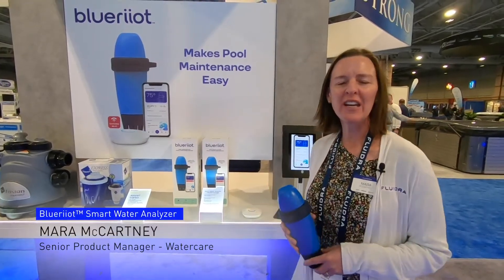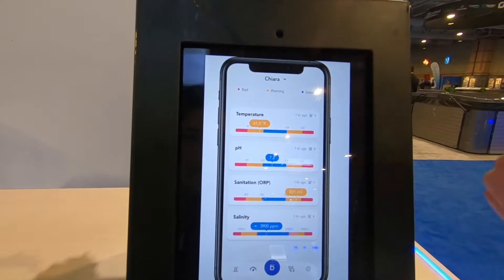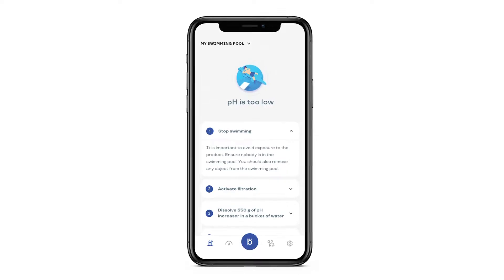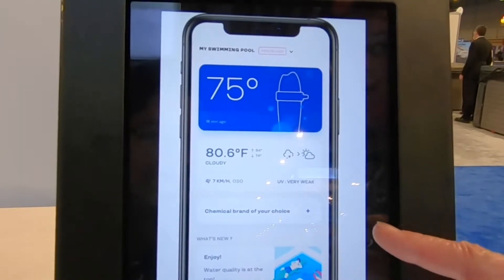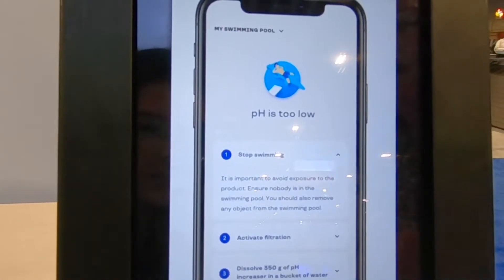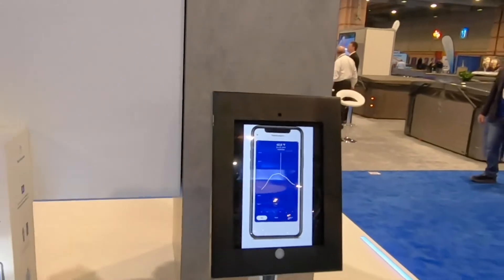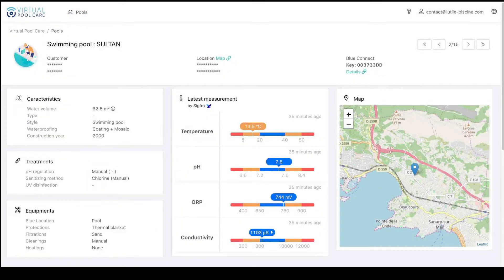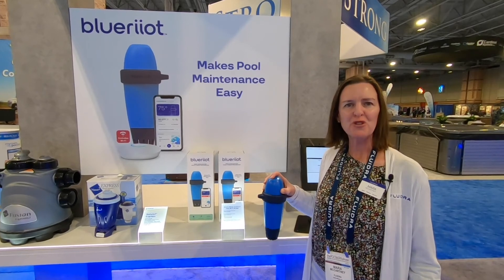How to Balance Pool Water with the Blueriiot™ Smart Water Analyzer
The Blueriiot™ Smart Water Analyzer makes pool maintenance easy by providing accurate anytime, anywhere water chemistry readings and chemical recommendations.

Take the mystery out of how to balance your pool water. Just drop the Blueriiot™ Smart Water Analyzer in your pool or spa, set up the app and you’re good to go. You can even share your pool's data with your pool pro so that they can get alerts when your pool needs maintenance.